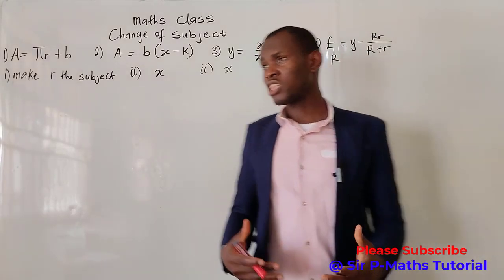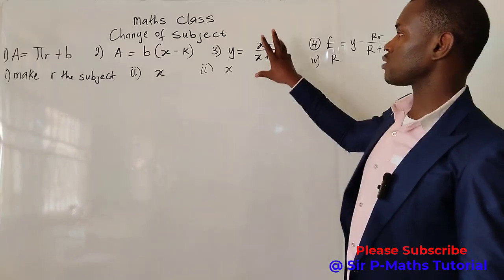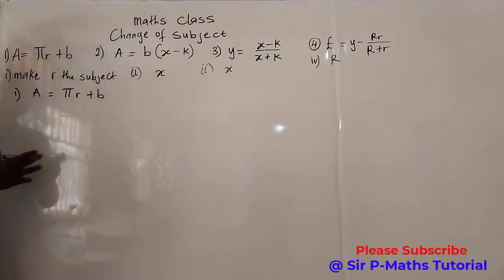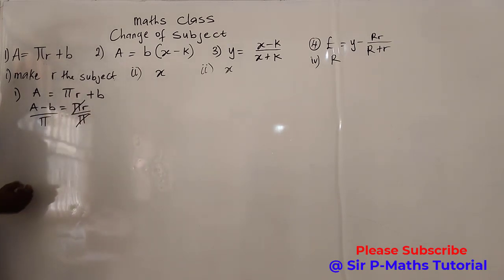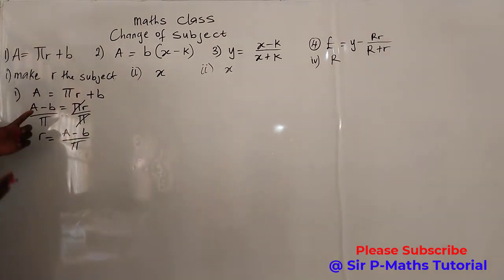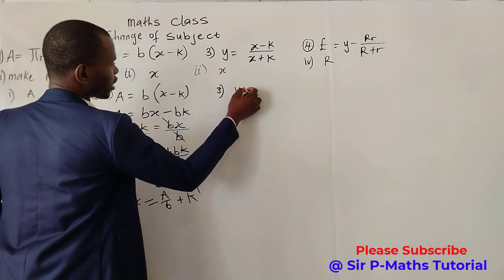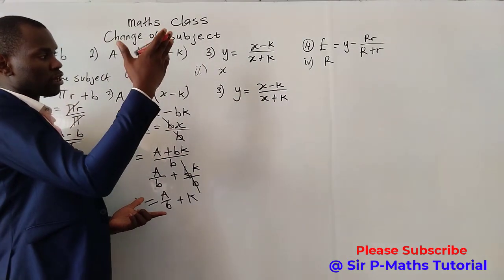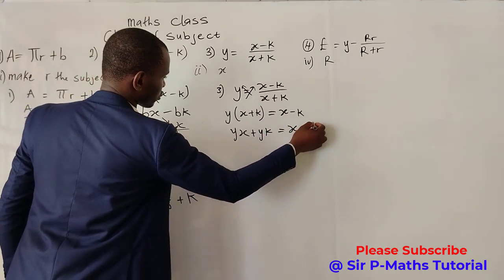Change of Subject Formula: Part 1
Providing solution to problems on Change of Subject Formula.